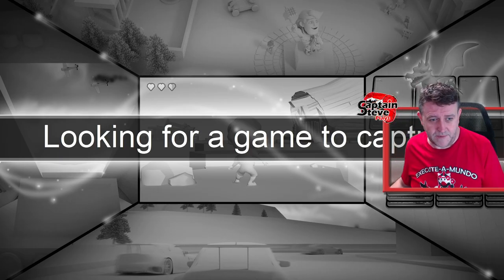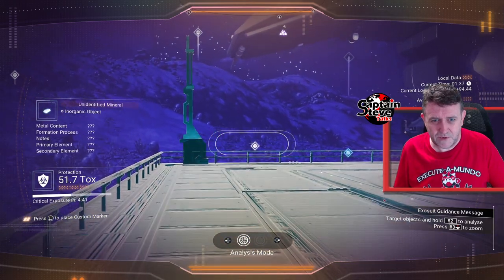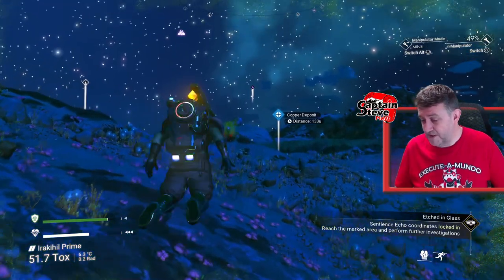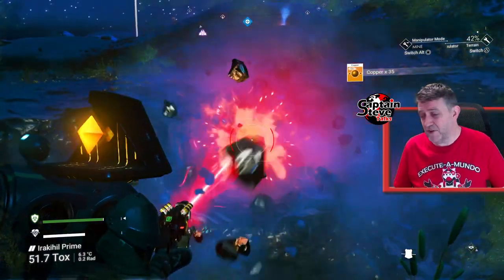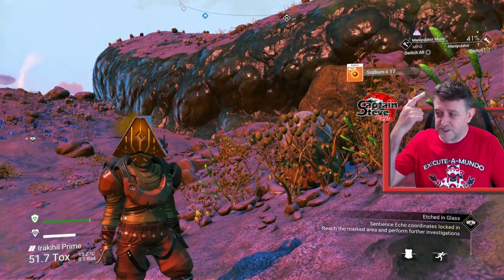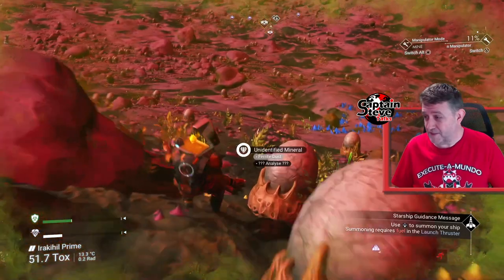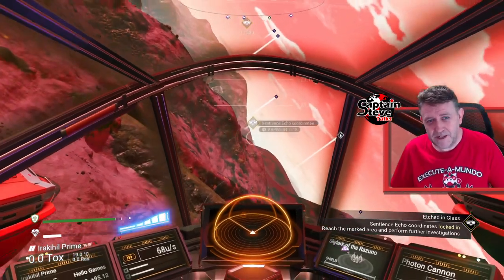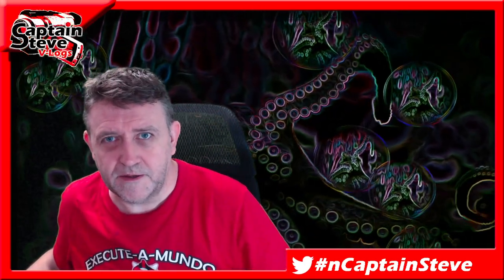No Man's Sky Gameplay Update Speculation and Thoughts on Starfield and Optimisation for PC Vs Xbox X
Dell Alienware M15 R2, White, Intel Core i7-9750H, 16GB RAM, 1TB SSD, 15.6" 1920x1080 FHD, 8GB NVIDIA GeForce RTX 2070 Max-Q,
No Man's Sky On My M15 Alienware Laptop PC - Testing Lowest and Highest Settings - NMS
My Console is far more reliable, and Xbox X, will be locked at 30FPS.
My PC can run Mods and a higher FPS, but may struggle with my Webcam on.
There are workarounds, may take me longer to make the content.
I may have to optimise my PC until the game gets Optimised, like when playing No Man's Sky.
In answer to my own question, I would rather play Starfield on my PC than Xbox... but...
If my PC struggles I would rather get an Xbox that have to upgrade my laptop.